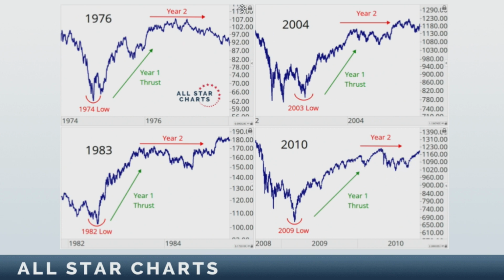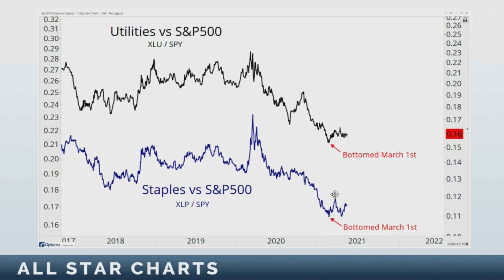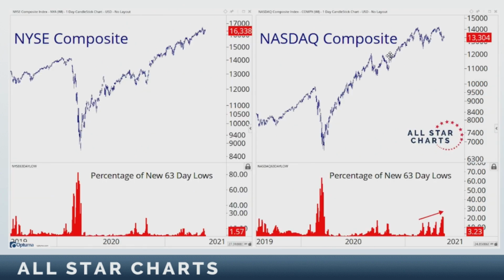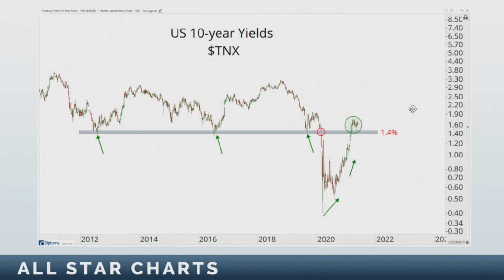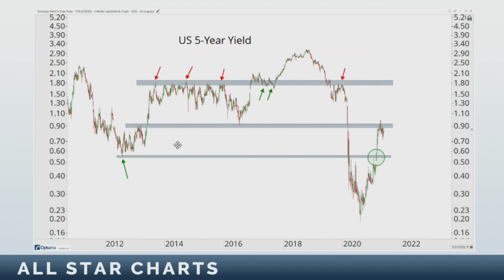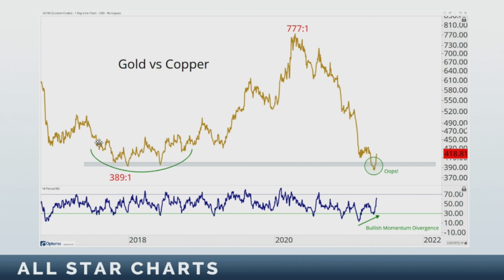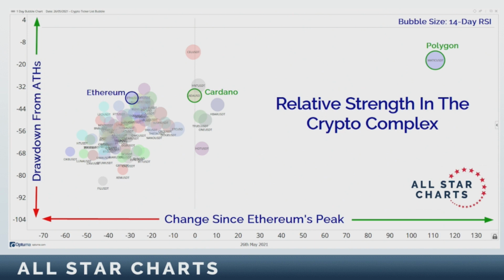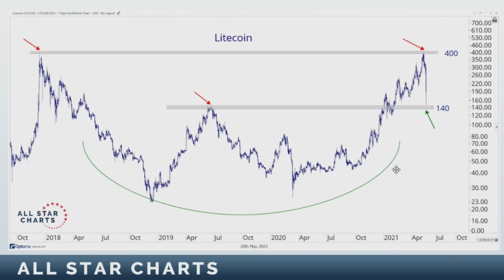Weigh The Evidence | JC Parets, CMT | All Star Charts (05.26)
Today on the show we talk about weighing all the evidence. There is no one signal or one crystal ball that will always tell you whether to buy or sell stocks. BUT, by weighing all the evidence, it gives us better context in which to make those decisions.

We go over the major US Stock Indexes and how they're acting at critical levels. We see continued divergences in Credit Spreads, Defensive assets and High Beta.

Potential topping patterns in Small-caps to supplement all the breadth deterioration we're seeing sets up for a nice short entry. Bonds and Gold keep catching a bid while the rest of commodities and stocks stopped leading.

After the Crypto Crash, let's identify the most important levels to trade against and where we want to belong and where we do not.

0:00 - Intro
1:27 - Lesson of the Day
4:26 - Markets are a Mess
7:54 - Why are we Shorting Stocks?
10:06 - The Most Important indexes
15:35 - Bonds and Inflation
19:44 - Currencies
23:51 - Cryptos